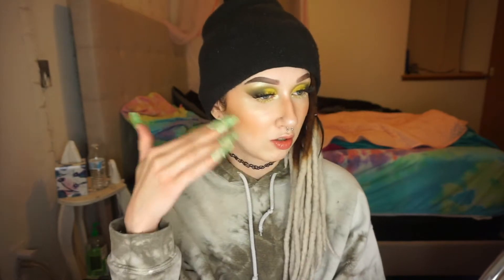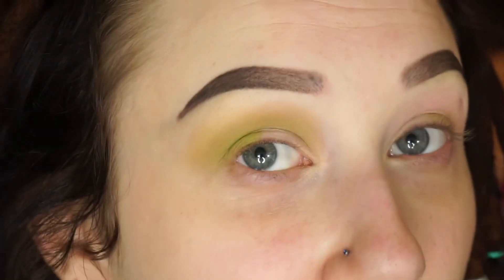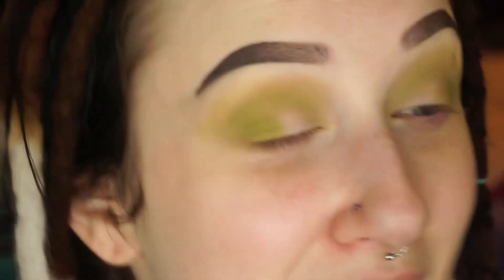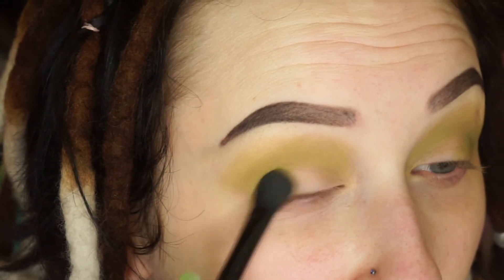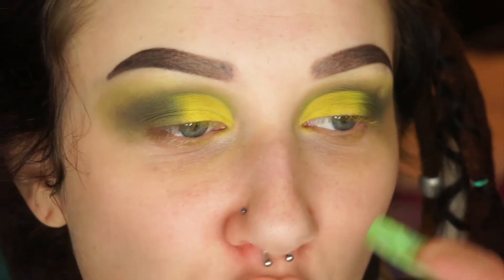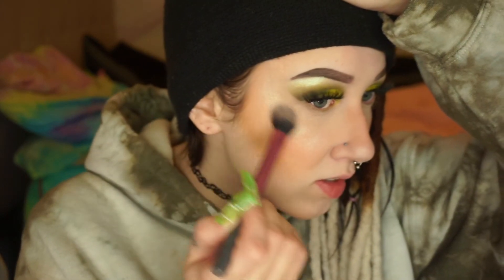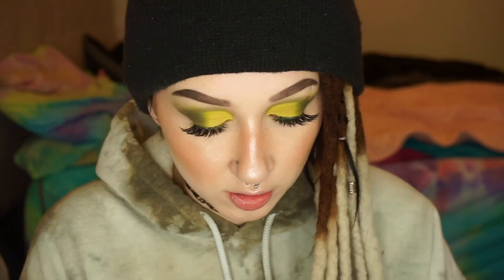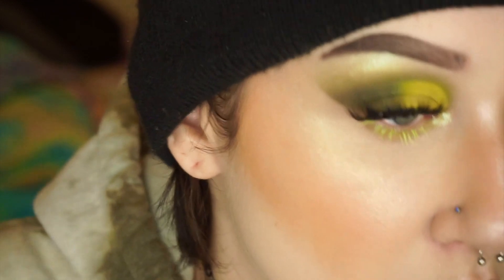GREEN MAKEUP - LIFE UPDATES - CORONAVIRUS